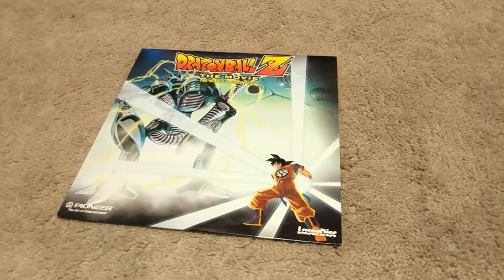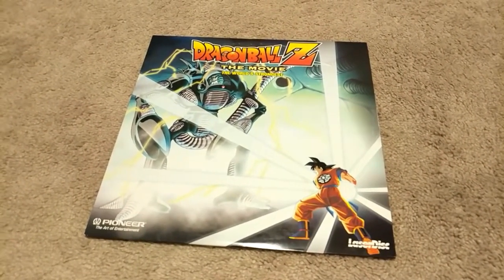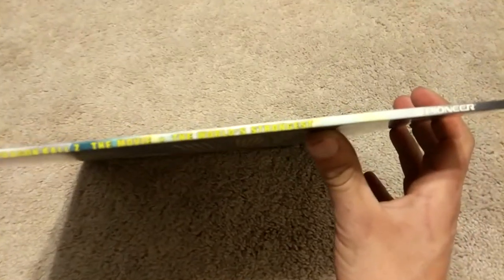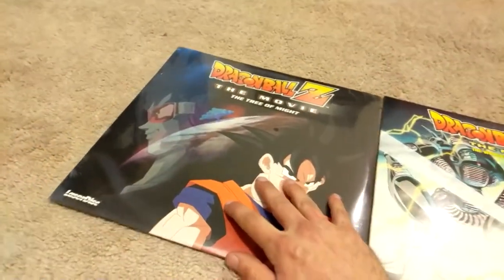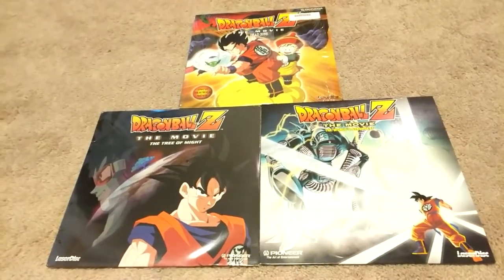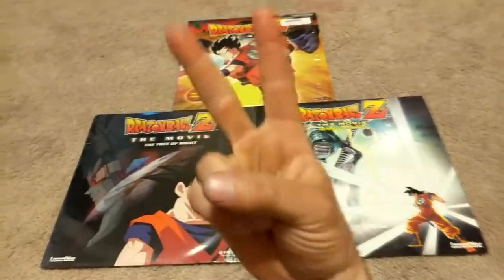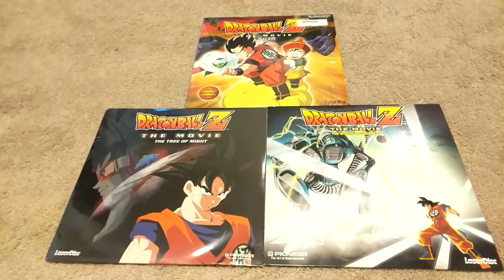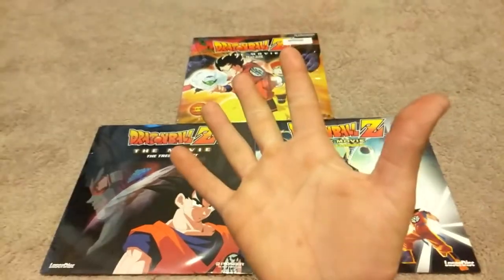Dragon Ball LaserDiscs !!!!! | Collection Update #12